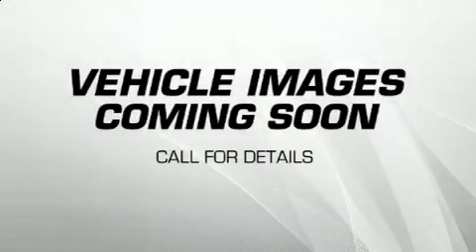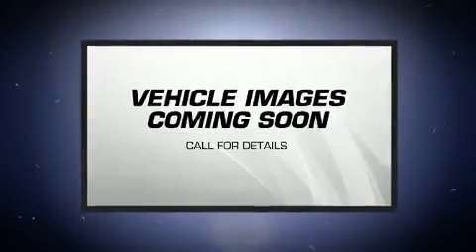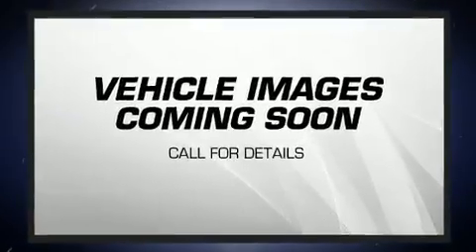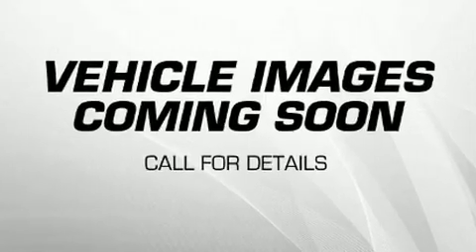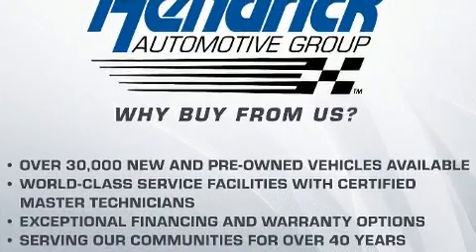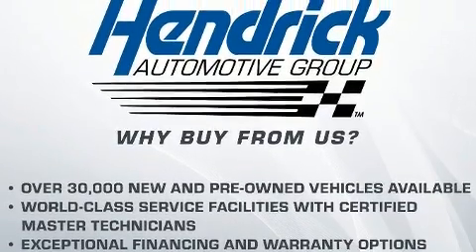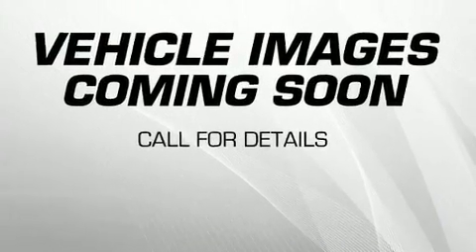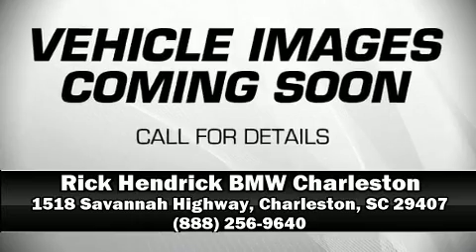2020 BMW X3 xDrive30i in Charleston, SC 29407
Here's a great deal on a 2020 BMW X3. With fewer than a thousand miles on the odometer, this vehicle is constructed with the discerning driver in mind. Smooth gearshifts are achieved thanks to the efficient 4 cylinder engine, providing a spirited, yet composed ride and drive. Turbocharger technology provides forced air induction, enhancing performance while preserving fuel economy. All of the premium features expected of a BMW are offered, including: voice activated navigation, an automatic dimming rear-view mirror, front fog lights, telescoping steering wheel, a power liftgate, remote keyless entry, and 1-touch window functionality. For drivers who enjoy the natural environment, a power moon roof allows an infusion of fresh air. BMW ensures the safety and security of its passengers with equipment such as: dual front impact airbags, front side impact airbags, traction control, brake assist, anti-whiplash front head restraints, a security system, an emergency communication system, and 4 wheel disc brakes with ABS. With electronic stability control supplementing mechanical systems, you'll maintain precise command of the roadway. We have a skilled and knowledgeable sales staff with many years of experience satisfying our customers needs. They'll work with you to find the right vehicle at a price you can afford. We are here to help you.